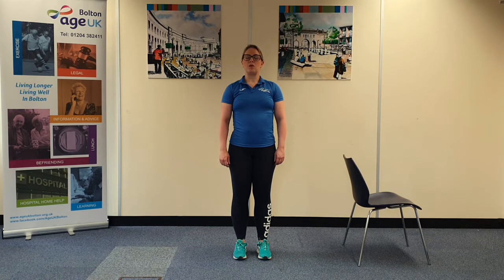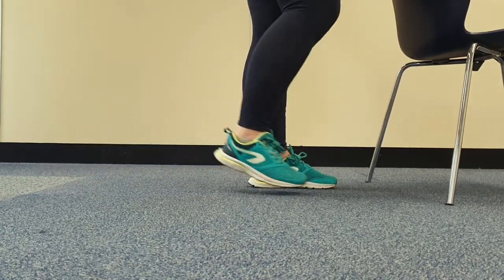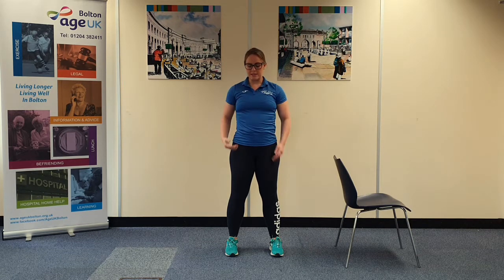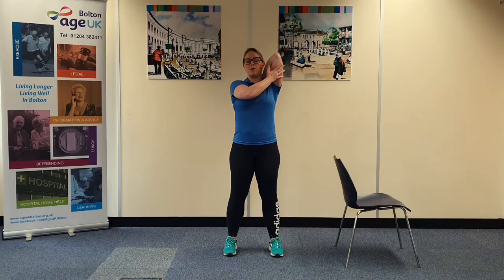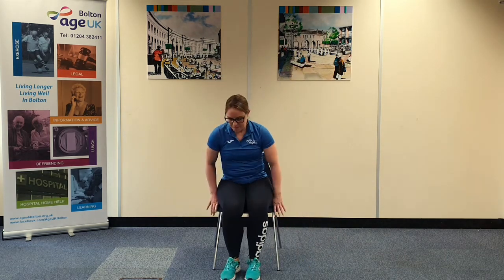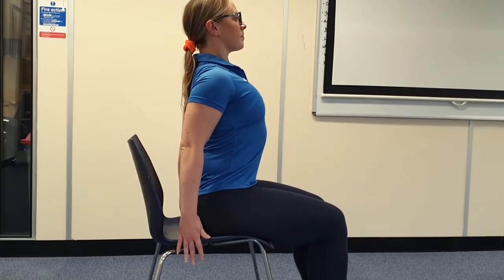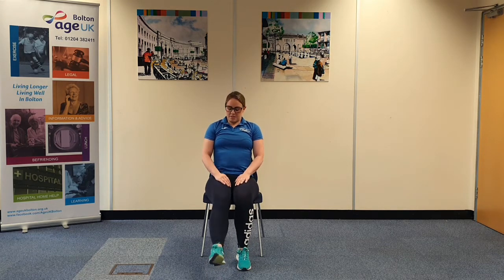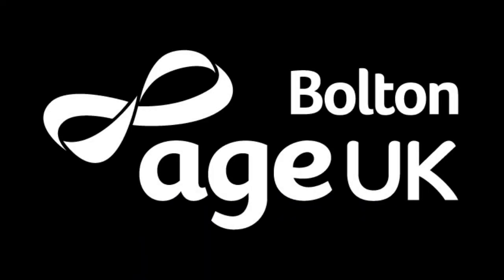Stretch session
Our Strength and Balance Exercise Instructor takes you through a stretching session after your strength and balance work out.